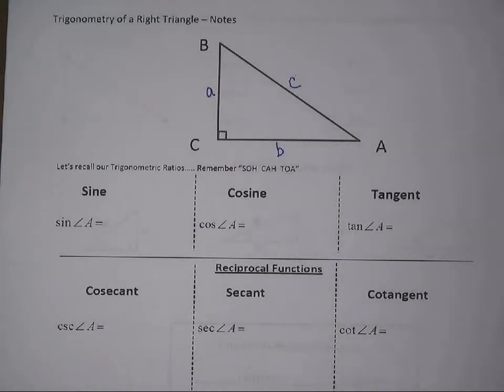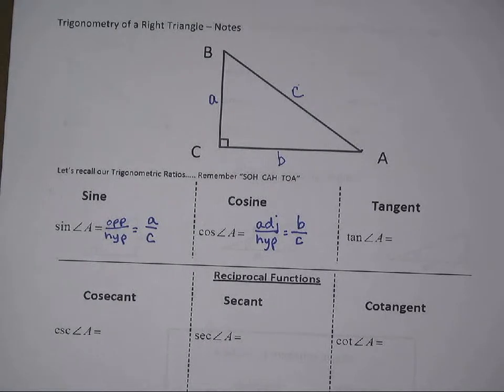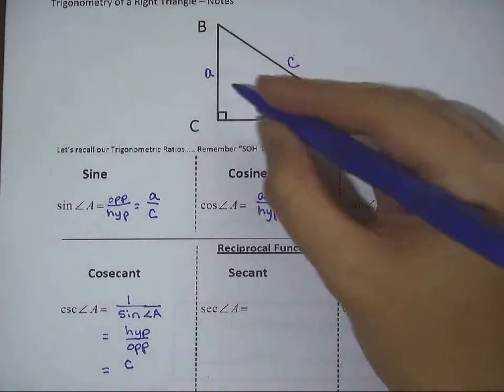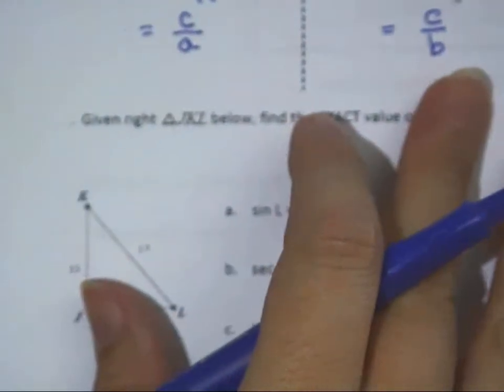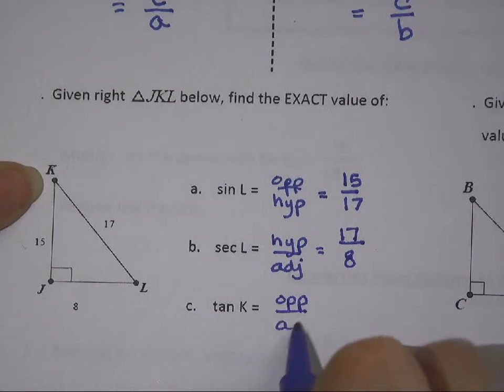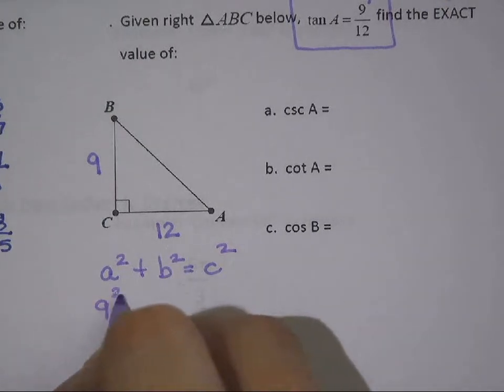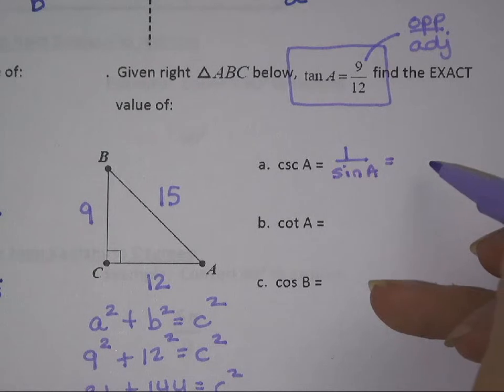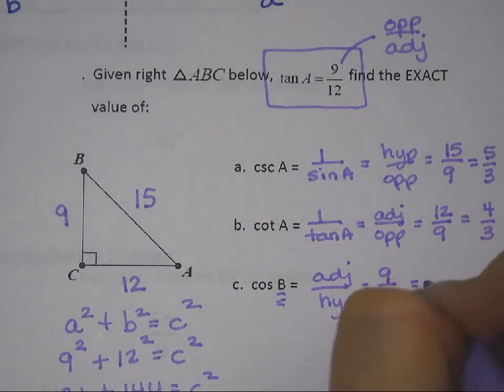Trig Day 7 part 1 - Notes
Finding all 6 trig functions from triangles.